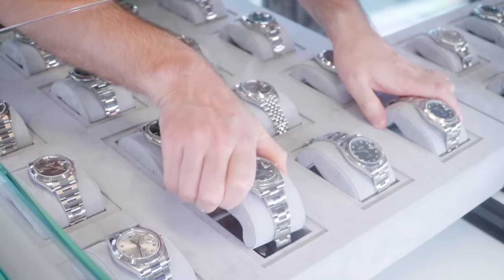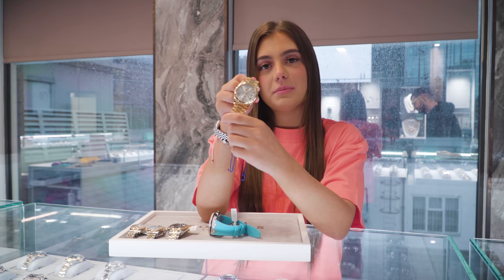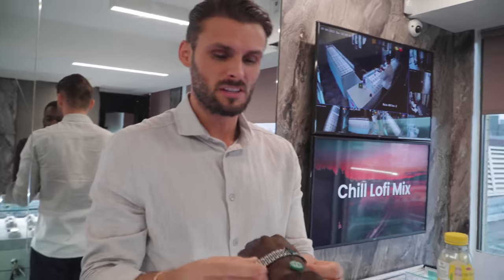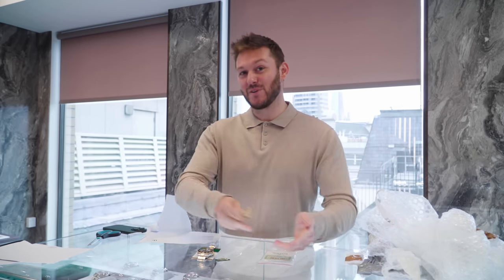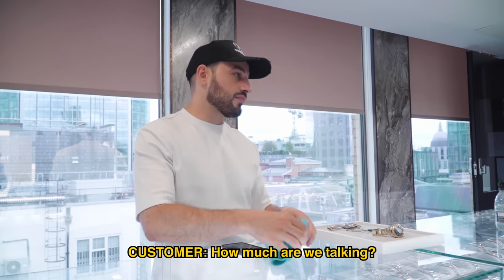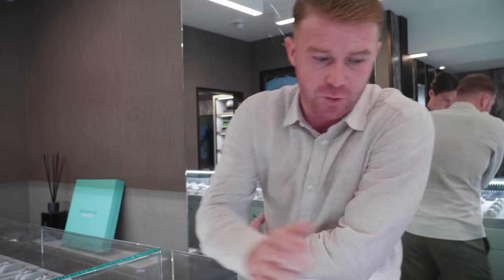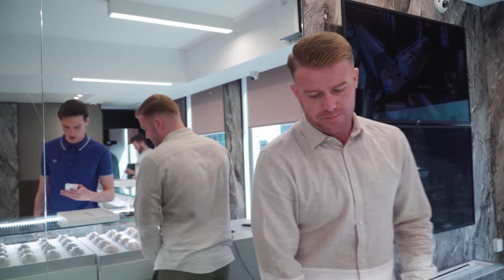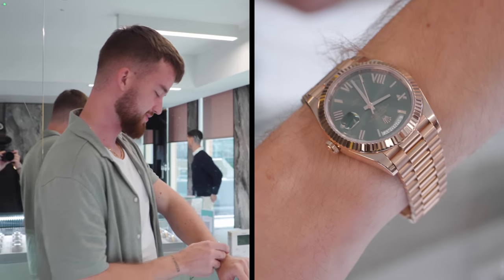IS THIS ROLEX ONE FOR THE FUTURE?! 📈 (BEST TIME TO BUY?) | Trotters Jewellers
In this week's episode, a customer comes in looking for his first Rolex, we sell a Rolex GMT Master II 'Smurf', the boys head outside for an interview with Chivas, we get offered TEN Patek Philippe watches, and more!

00:25 - Intro
01:20 - Customer looking for first Rolex
04:25 - Deals in the Penthouse
07:01 - New arrivals
07:40 - Rolex GMT Master II ‘Smurf’ just sold
08:47 - One week to source this watch
11:39 - Best watches for £8,500 budget
14:41 - We’re outside!
16:00 - Is this watch one for the future?
16:45 - We got offered TEN Patek Philippe watches